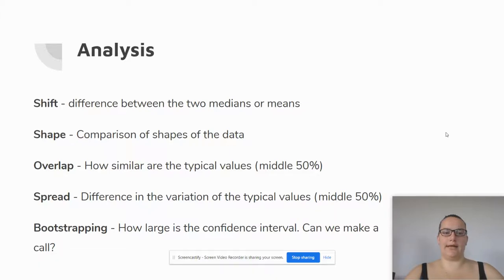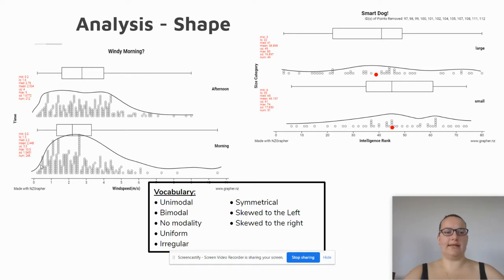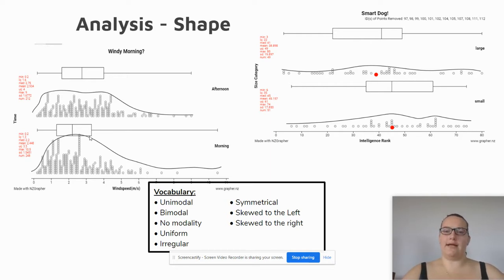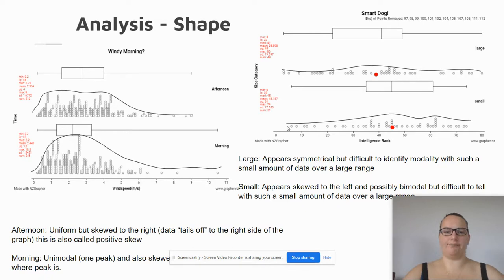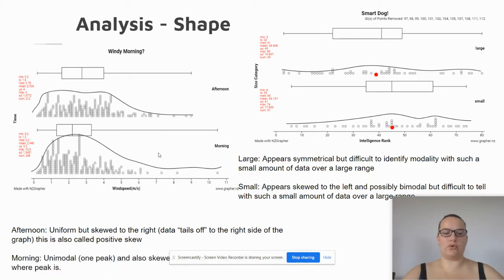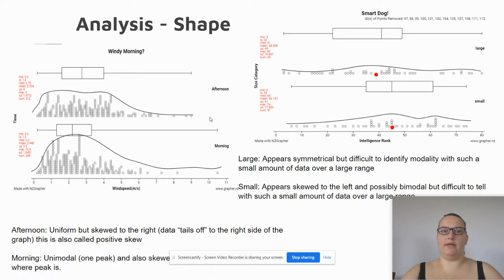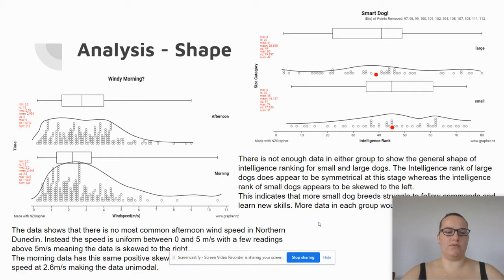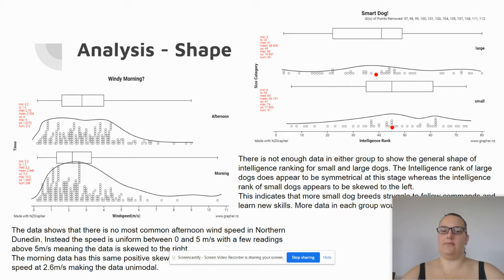AS91582 Analysis: Shape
Analysis of shape of multivariate data